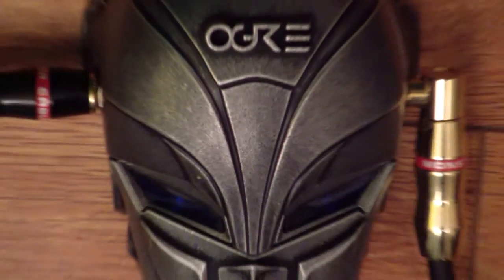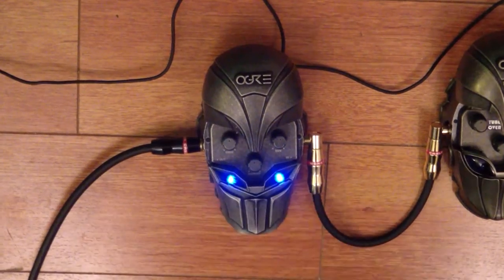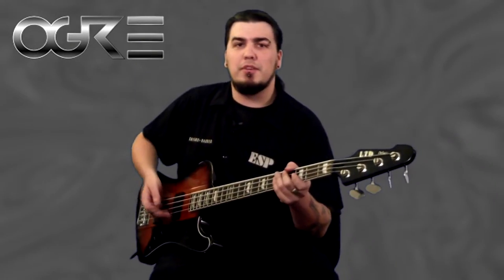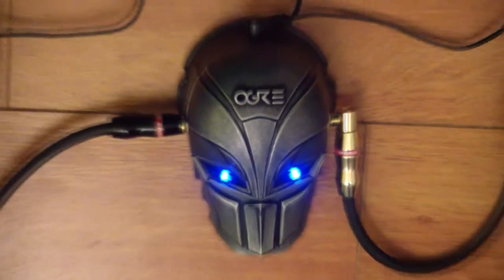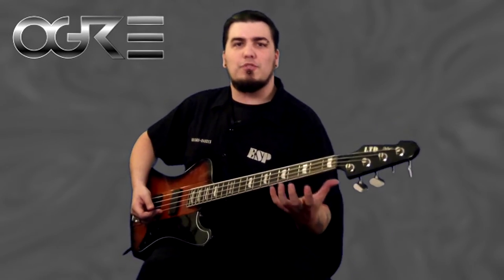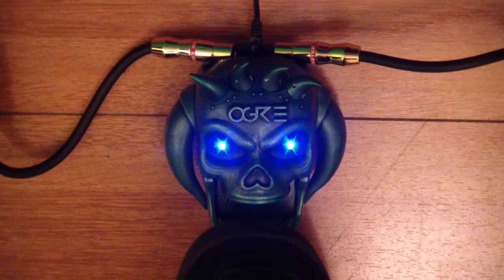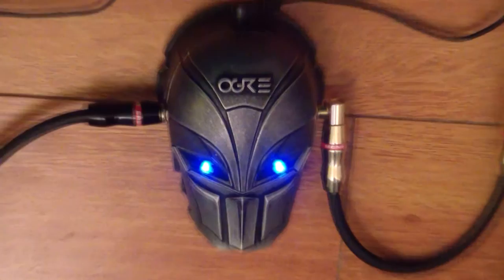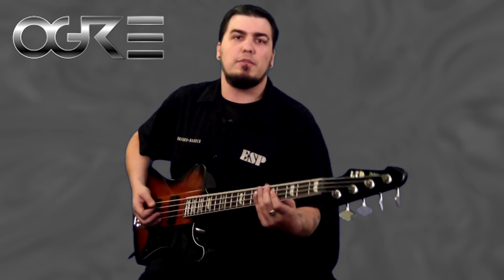OGRE Pedals - Chris Breedlove - Crowned By Fire - Tubeholic, Kronomaster Delay,Thunderclap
Chris Breedlove, bassist of the epic American Metal band Crowned By Fire, demonstrates OGRE Pedals' Kronomaster Delay, Tubeholic Overdrive, and Thunderclap Distortion.